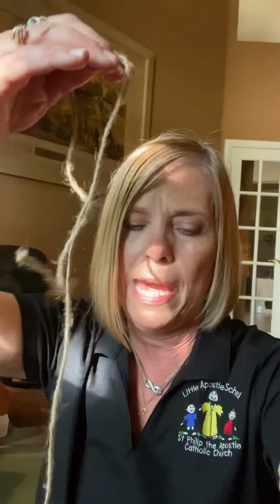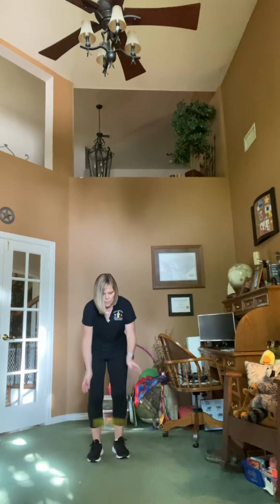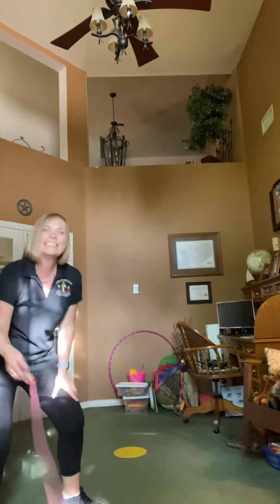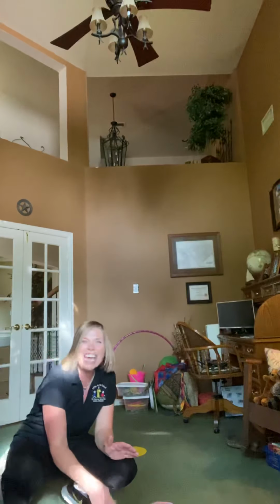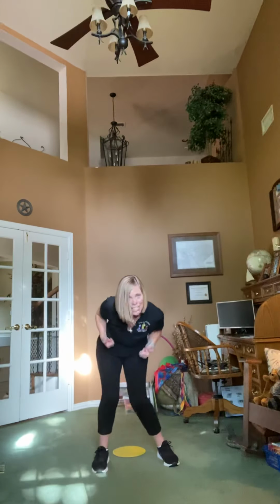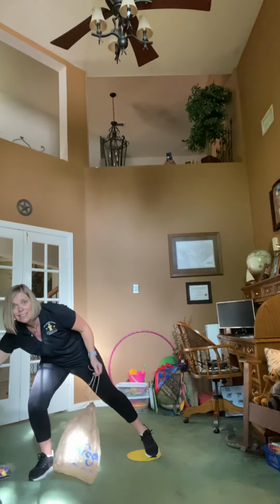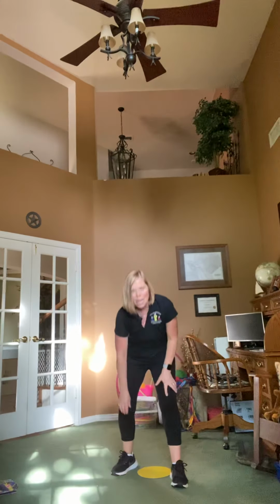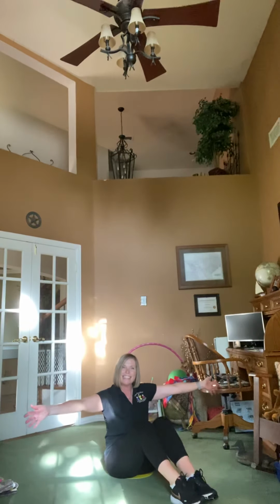Movement with Ms. Machelle 4/22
Little Apostles Preschool and Kindergarten Movement Class